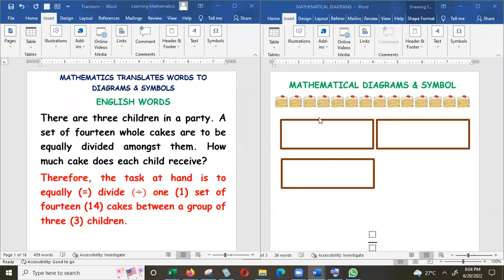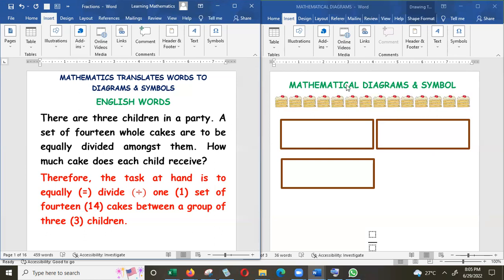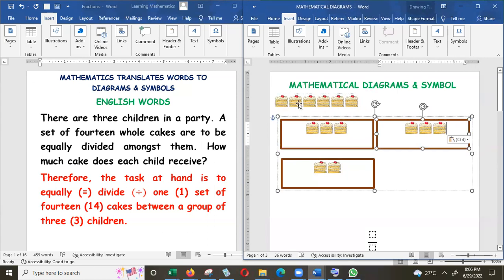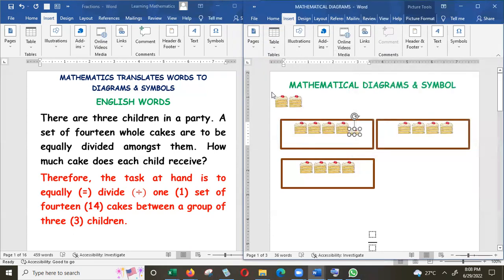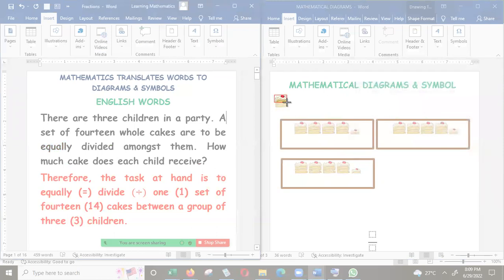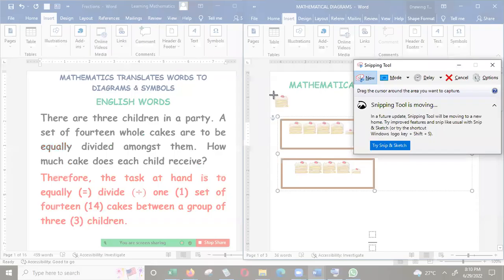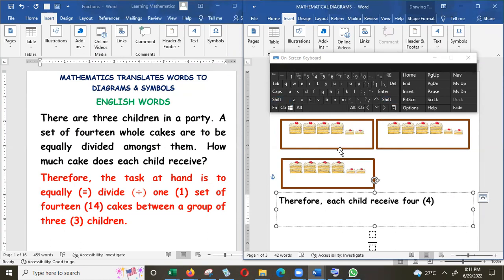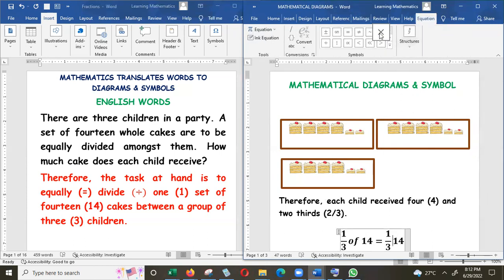One Third of Fourteen is Four and Two Thirds